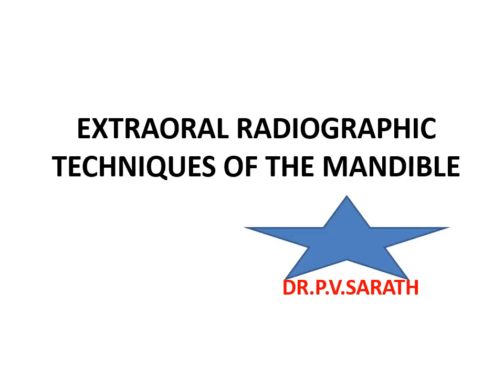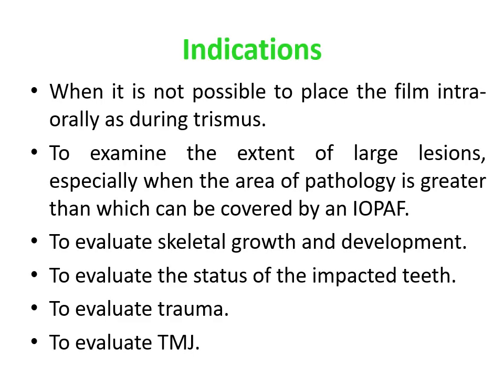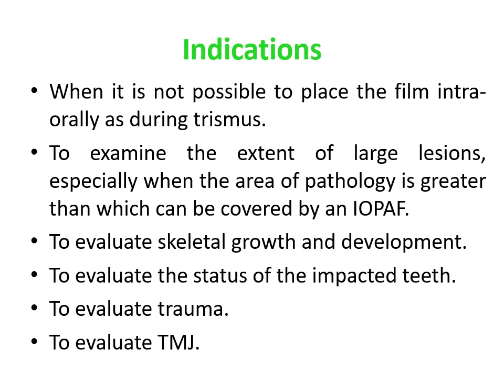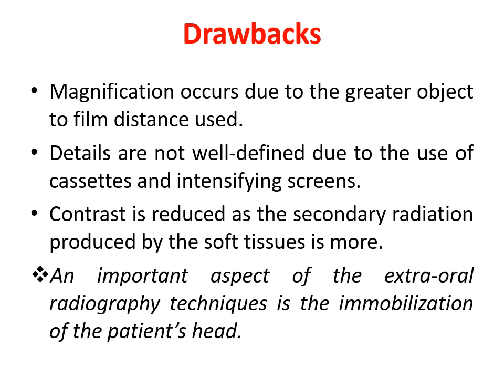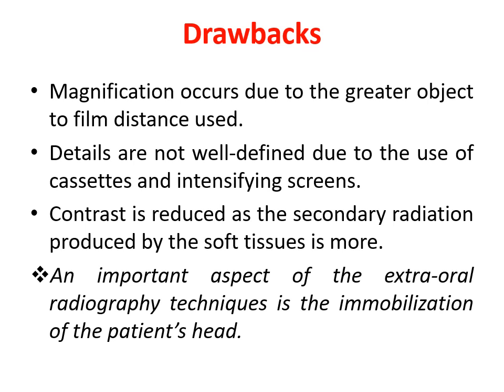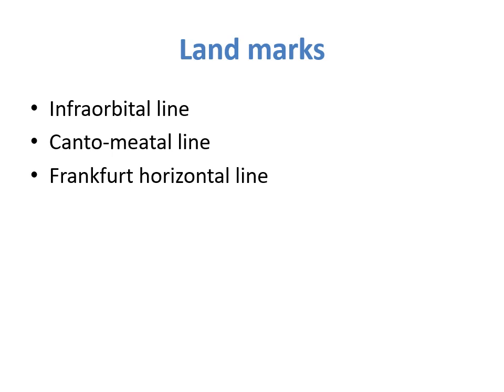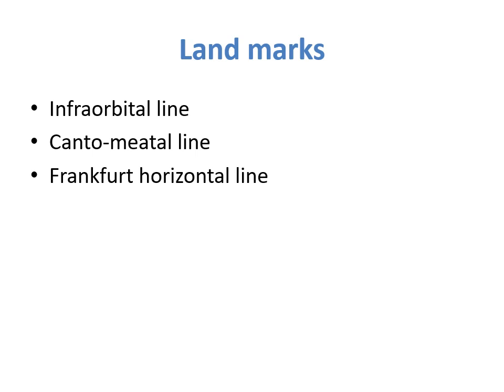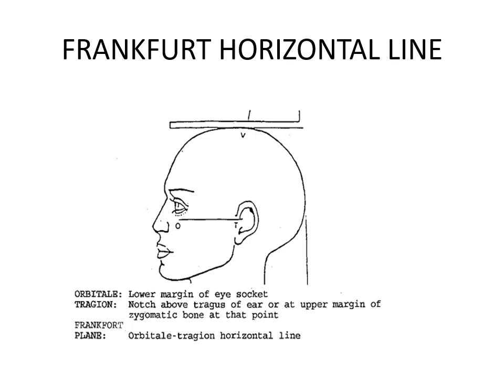EXTRAORAL RADIOGRAPHIC TECHNIQUES - Part 1